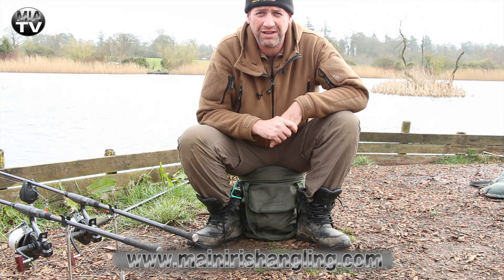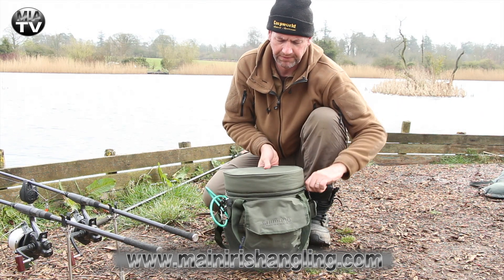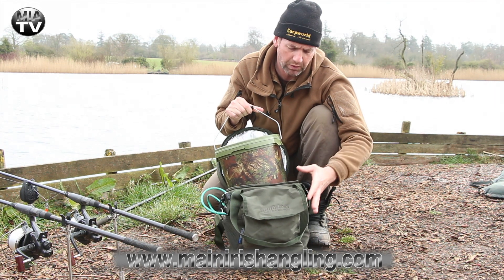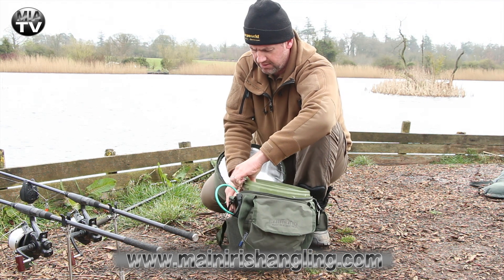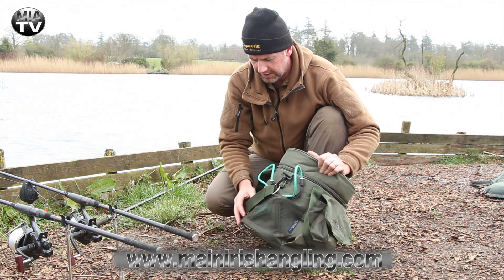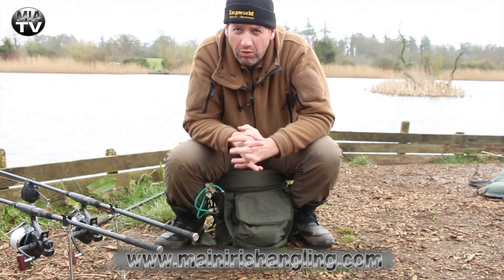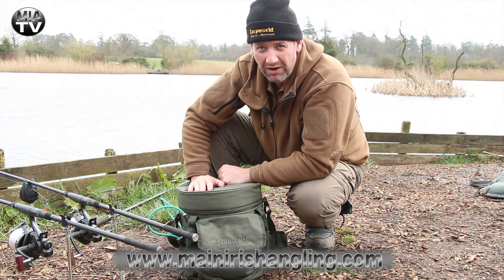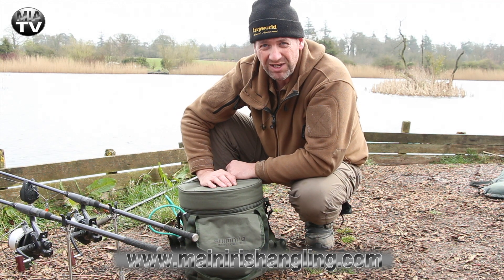Shimano Organised Compact Design (OCD) Bait Bucket Seat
Part of the New Shimano Organised Compact Design OCD Carp Luggage Range. The Shimano OCD Bait Bucket Seat fits a 10ltr bucket internally,the OCD Bait Bucket Seat fishing tackle bag has water dispersing foam seat padding. The Bait Bucket also has a Thermal Lining and with 2 elasticated mesh and 2 Large velcro front pockets this is one of the best Bait Bucket Seats on the Market at the moment. All the Shimano OCD fishing tackle bags come with the patented "DURALAST" zippers and are put together using "POWERstitch" with every handle being sewn 3 times.

Shimano Organised Compact Design Bait Bucket Seat